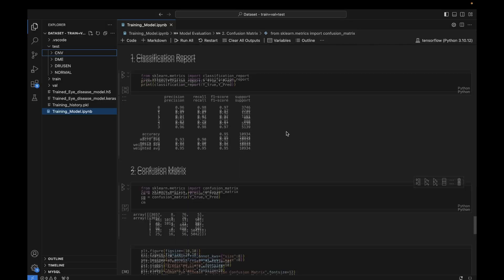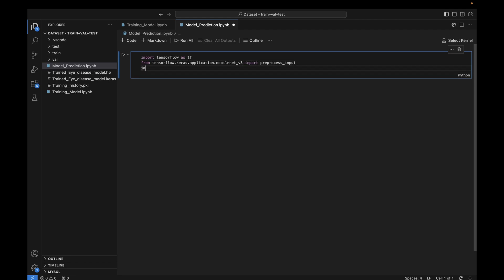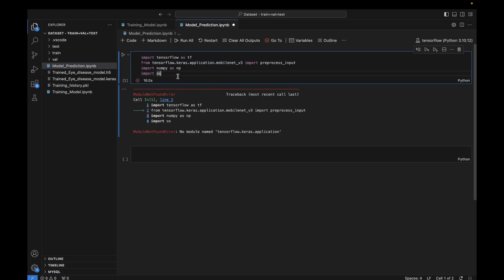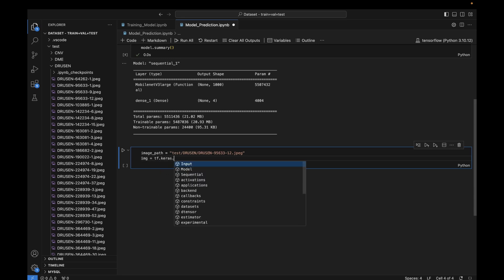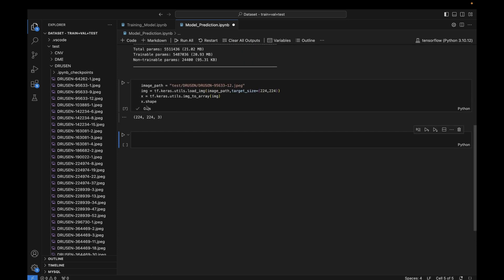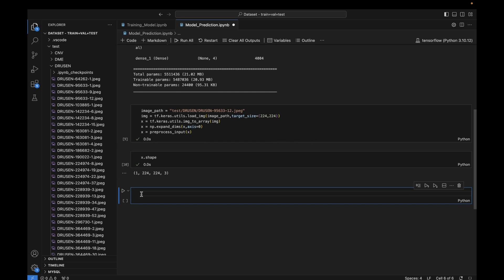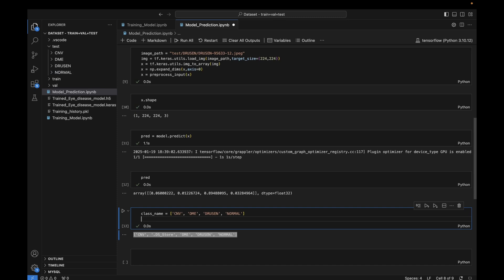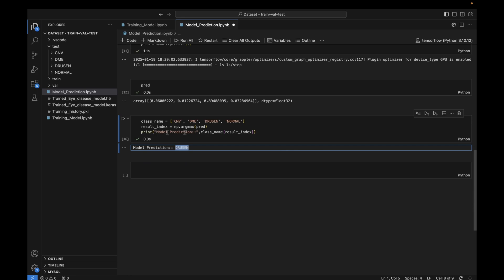Human Eye Disease Prediction Part-6 | Performing Model Prediction on Test Images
In this project, we'll learn how to make a powerful deep learning model-based human eye disease prediction system for different classes of patient retina X-ray images
We'll perform model prediction on some random test images.
Later in the upcoming playlist video, we'll develop web application.

00:00 - Intro
00:16 - Importing Libraries
02:42 - Reloading Model
03:13 - Test Image Preprocessing
06:00 - Model Prediction
08:21 - Summary